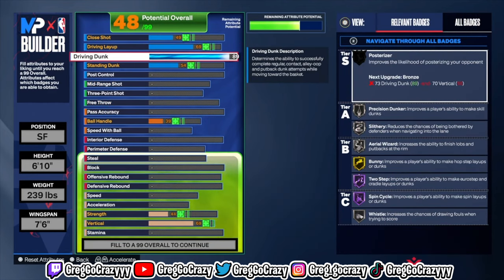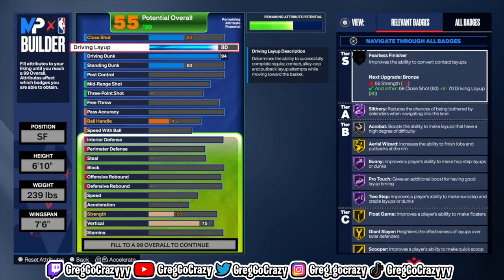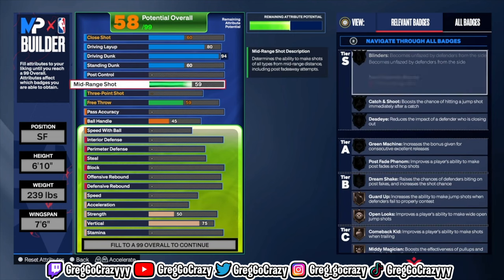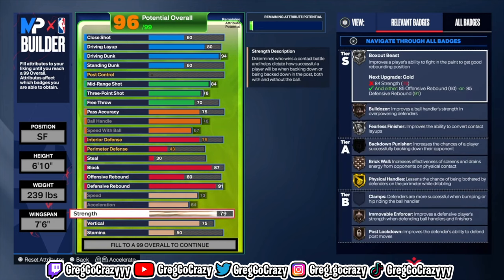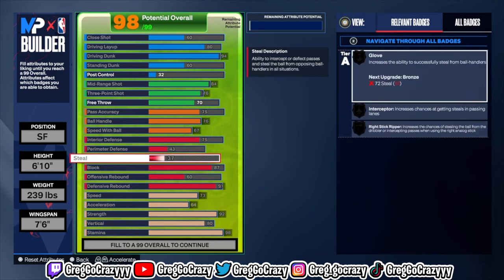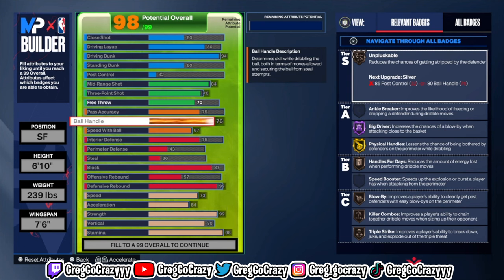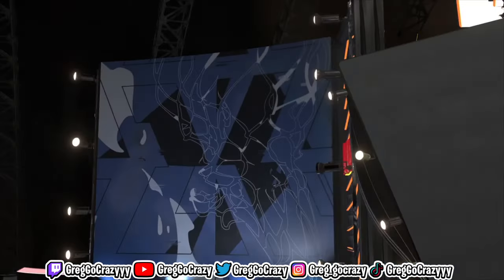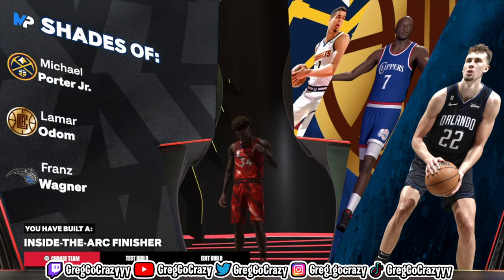THIS *NEW* HYBRID GIANNIS BUILD WILL TAKEOVER SEASON 5 ON NBA 2K24 !!!